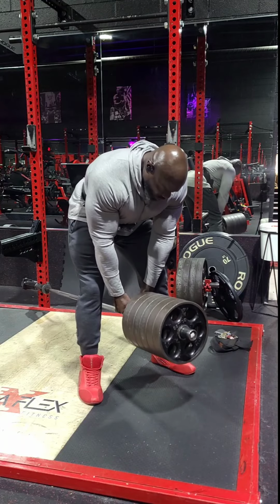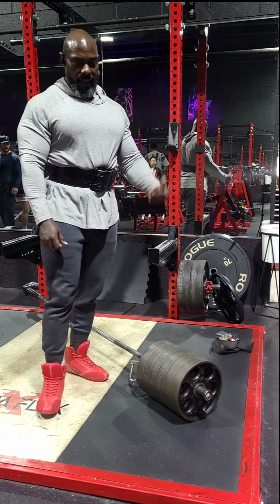STOP EGO LIFTING